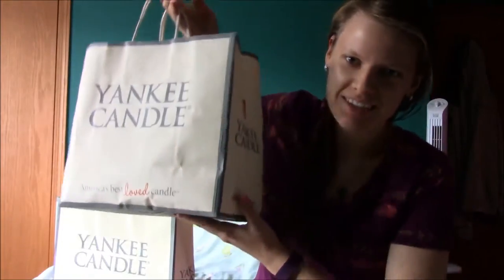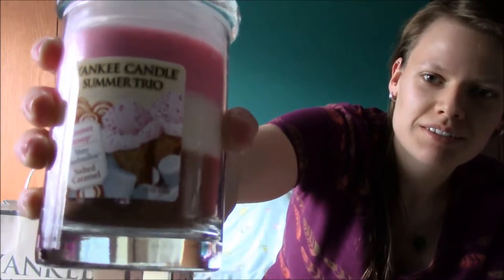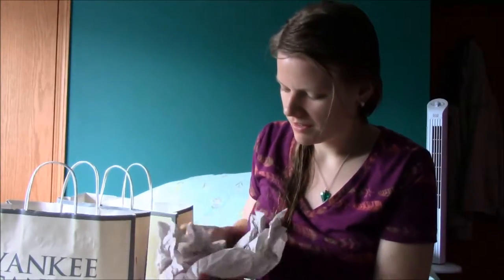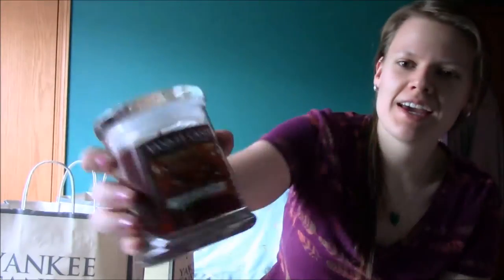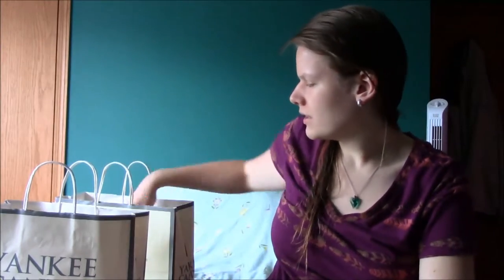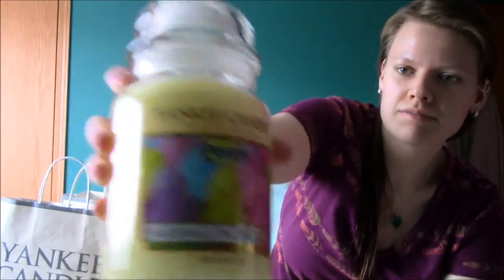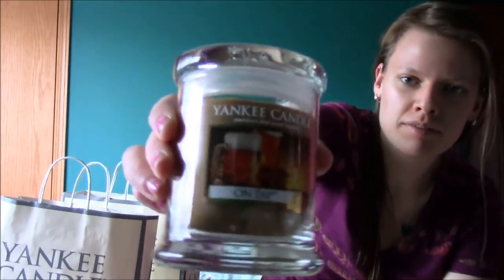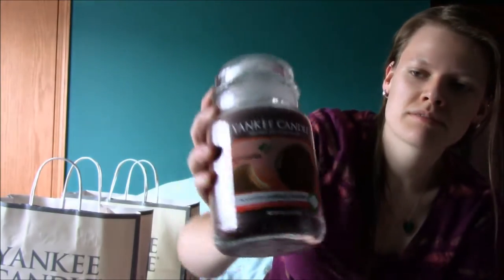YANKEE CANDLE's semi-annual sale!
Now I've done it. Went to Yankee Candle's semi-annual sale where temptation was ever-present. Now I have all these candles. But the most important question is... What am I going to do with a BACON candle??